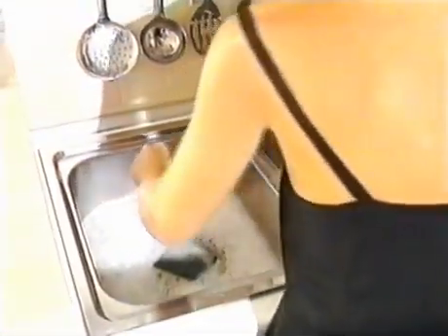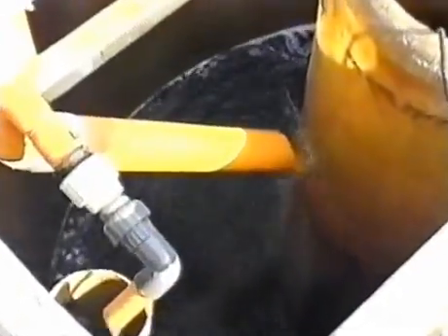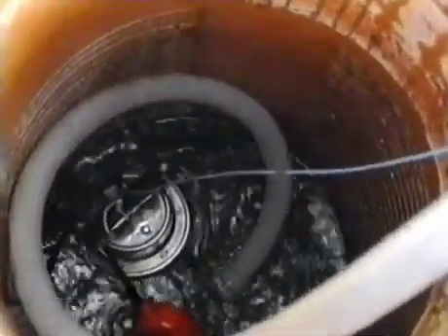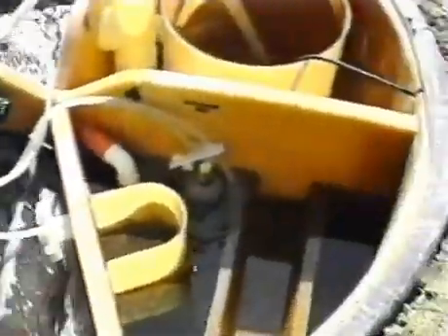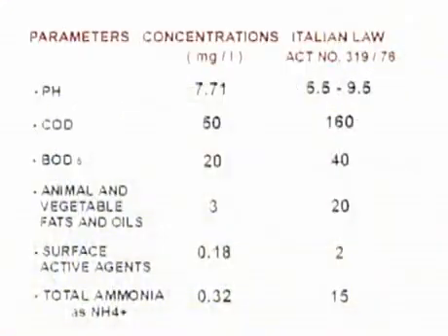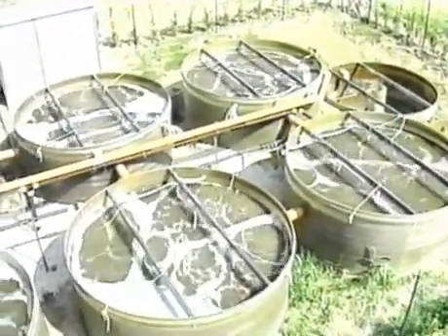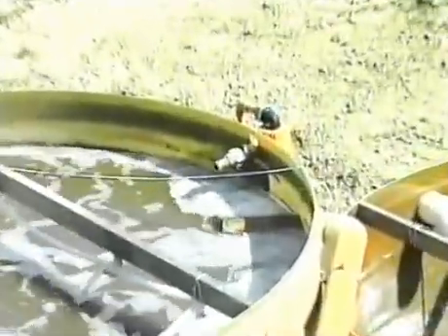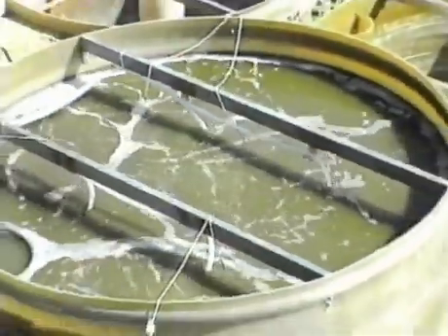Биологично пречистване на отпадни води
Биологично третиране е изкуствен процес, който следва и подобрява работата на природата по време на обработката на канализационни води. Това означава, че захранваме нашата система с канализационни води и като резултат получаваме чиста и бистра вода с качествени характеристики, подходящи за употреба без каквито и да било миризми и замърсяване независимо от потреблението! Поради ограничения срок и обем в домашната система, ние трябва да ускорим и да свием процеса. Поради тази причина биологичната система на пречистване се основава на добре познат метод на аеробно третиране с усилена аерация, създава подходяща среда за създаване на микро-организми, които консумират замърсяванията.